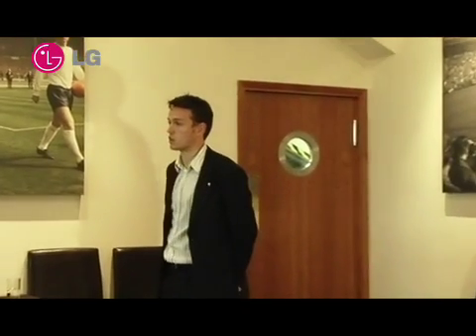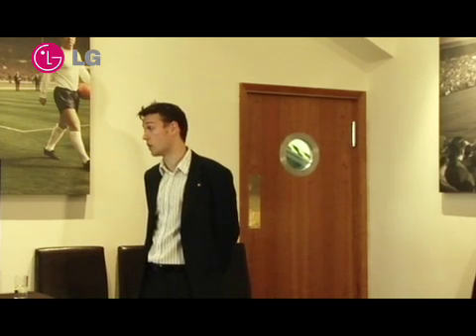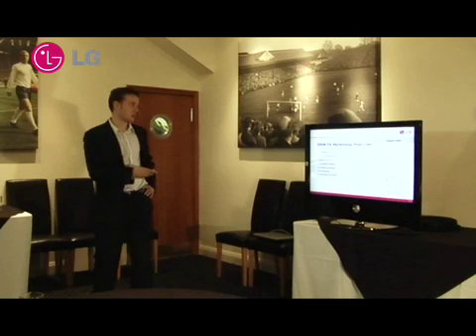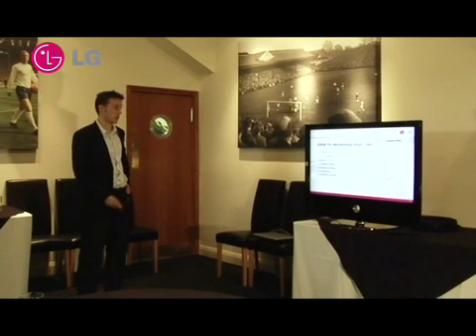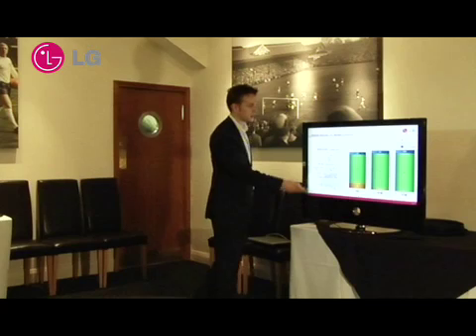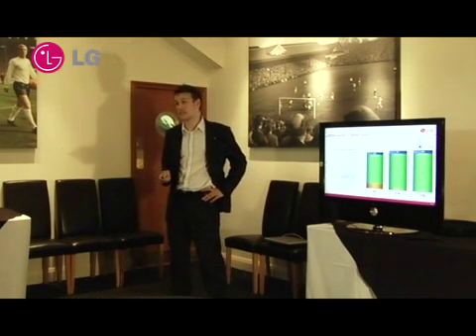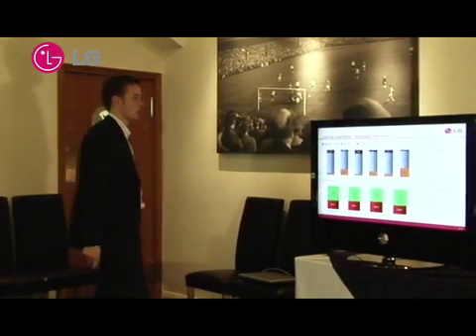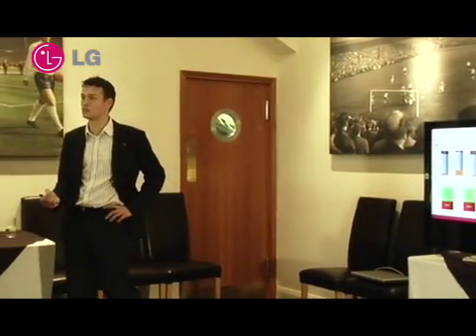LG TV Seminar Part 1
LG present their new LCD TVs for 2008-09 - the LG4000, LG6100 (Slimline Scarlet) and LG7000